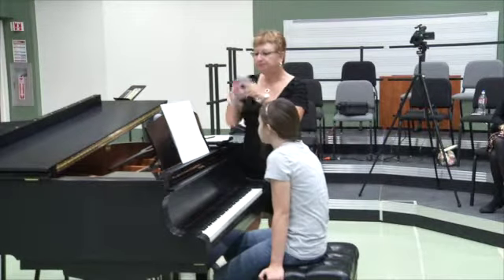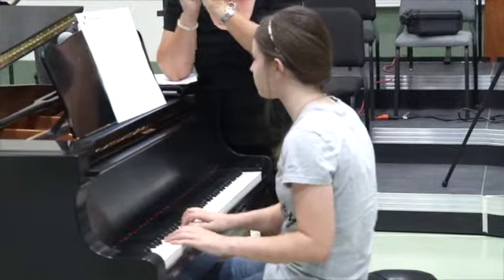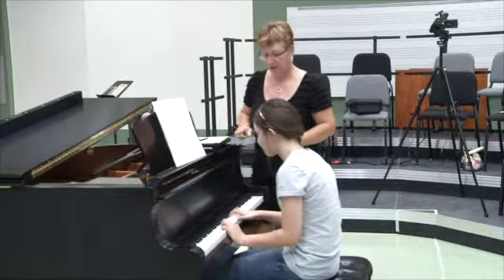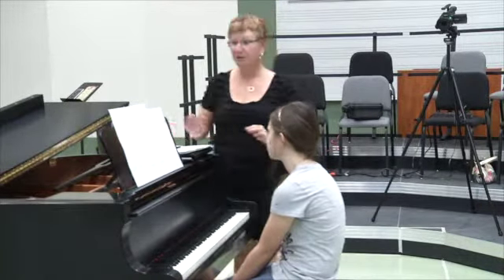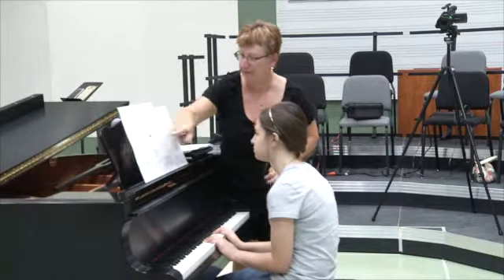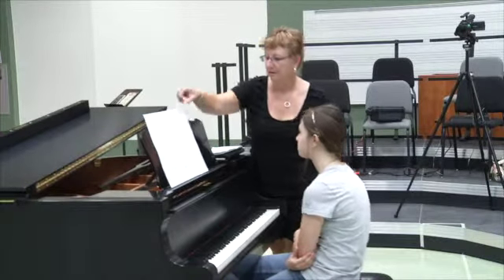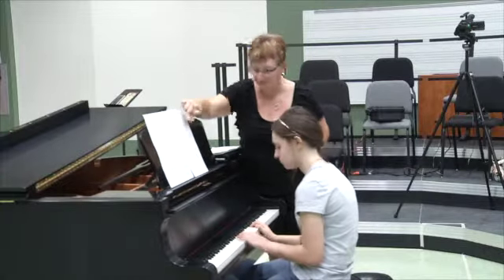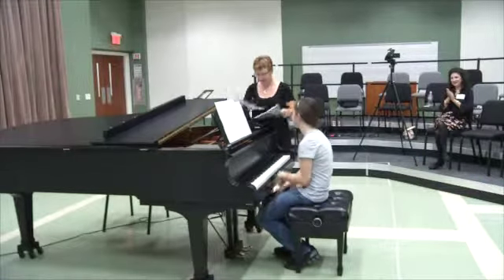Piano Students Video 13